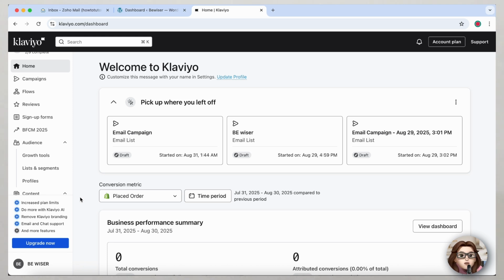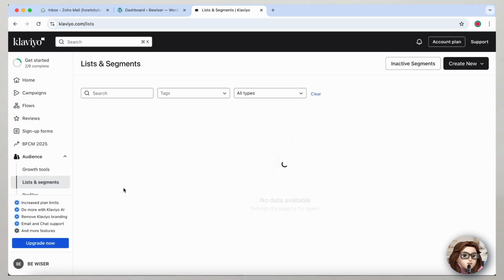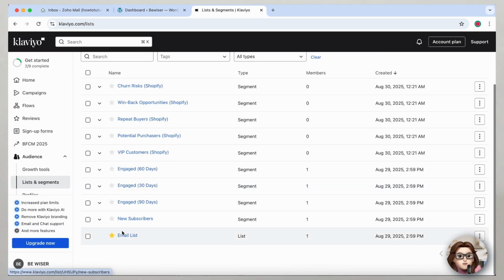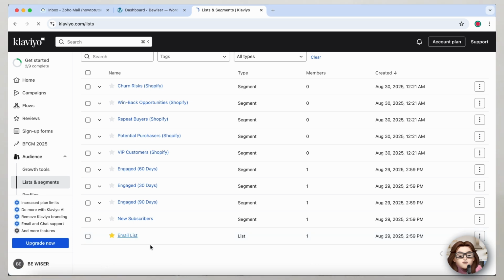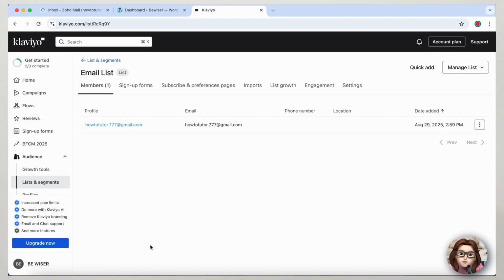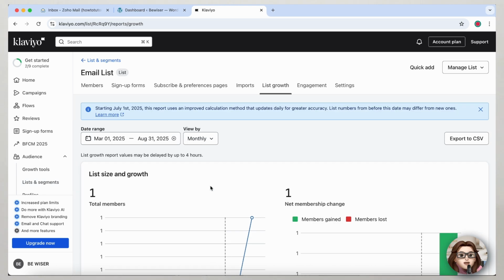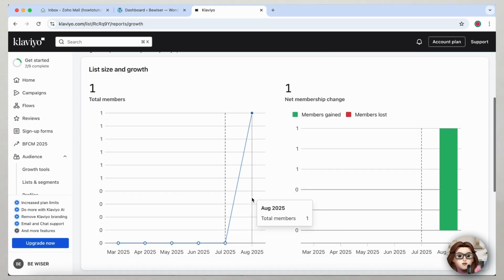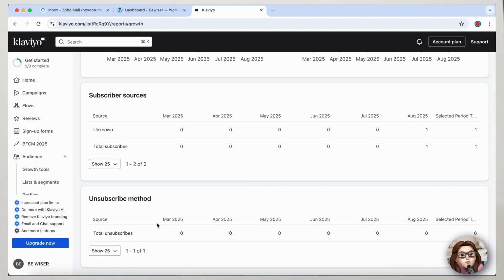How to See List Growth in Klaviyo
In this quick tutorial, I’ll walk you through how to see list growth in Klaviyo so you can track your subscribers and measure the success of your campaigns. Growing your email list is one of the most important parts of email marketing, and Klaviyo makes it simple to monitor.

Inside Klaviyo’s dashboard, you’ll learn how to:

Check list growth analytics in real-time

Identify which forms, campaigns, or flows drive new signups

Use data to optimize your email marketing strategy

This tutorial is perfect for eCommerce owners, digital marketers, and small businesses who want to keep a close eye on their audience growth and engagement.

By the end of this video, you’ll know exactly how to track list growth in Klaviyo and use these insights to improve your campaigns.

This video shows you How to See List Growth in Klaviyo Easily! Watch this Video till the end to learn How to See List Growth in Klaviyo.

Were you able to figure out How to See List Growth in Klaviyo? Share this with your friends who want How to See List Growth in Klaviyo.

Problem Solved in this Video-:

What Do you Think of How to See List Growth in Klaviyo?